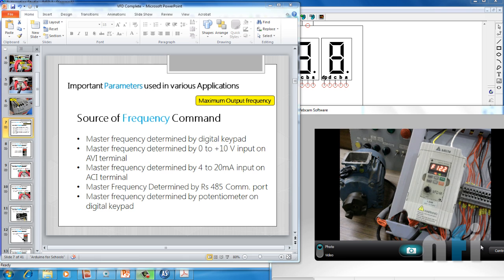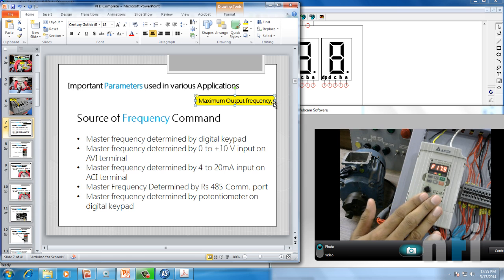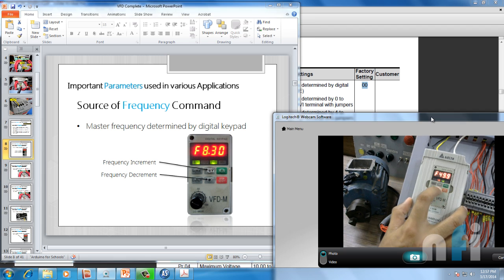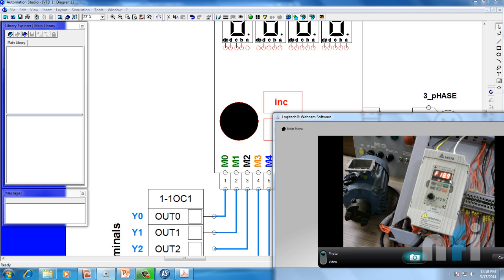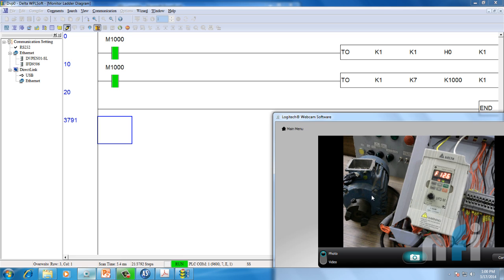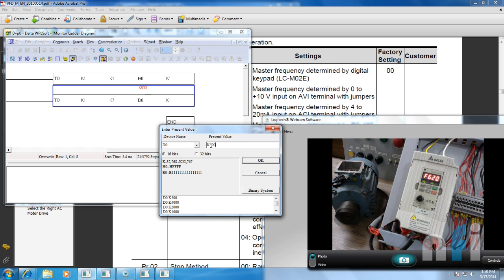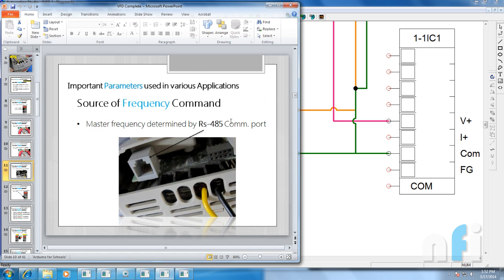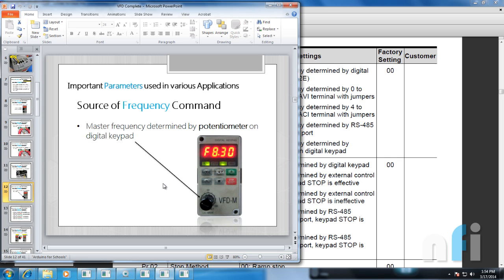Lesson 2- Source of Frequency in VFD (Variable Frequency Drive)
Cheers,
Rajvir Singh